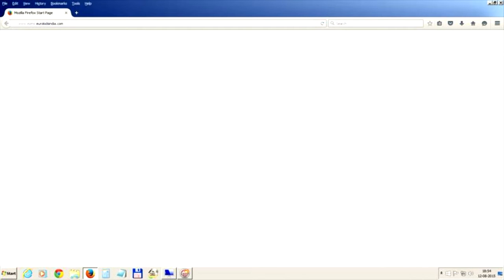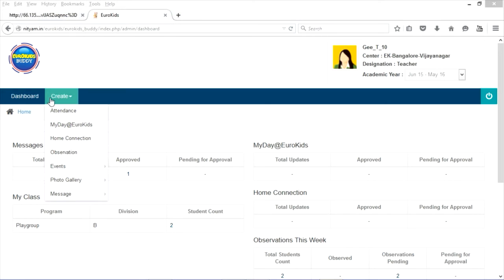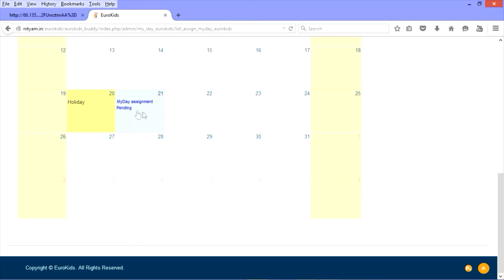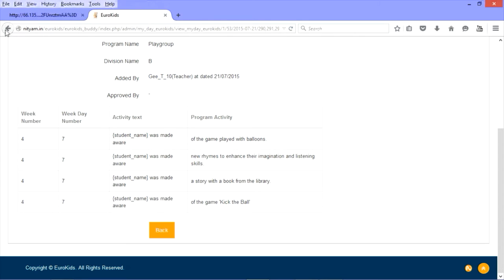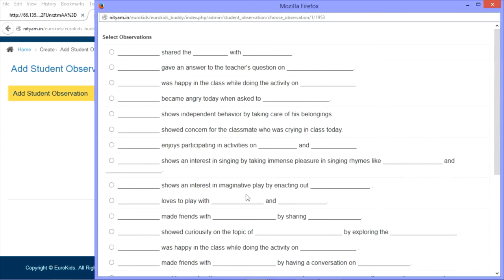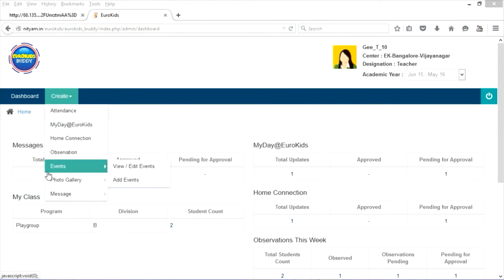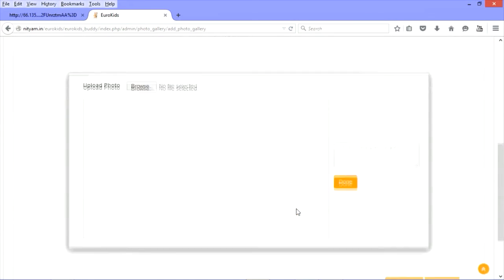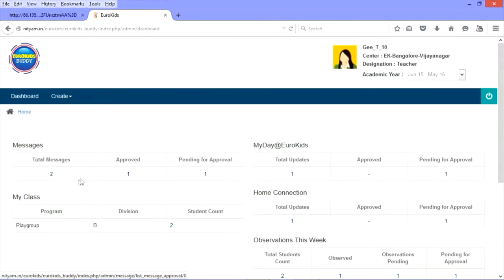Buddy App for Teacher